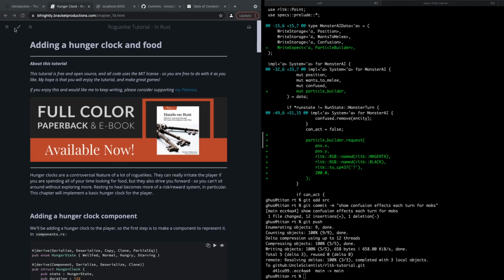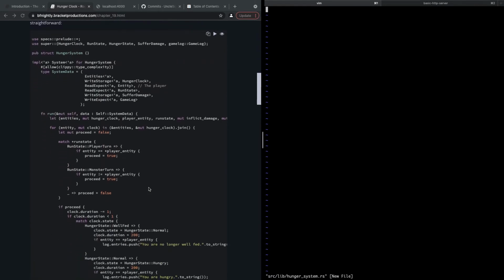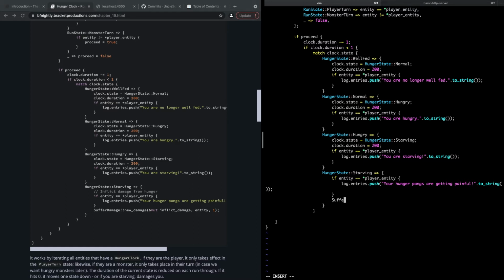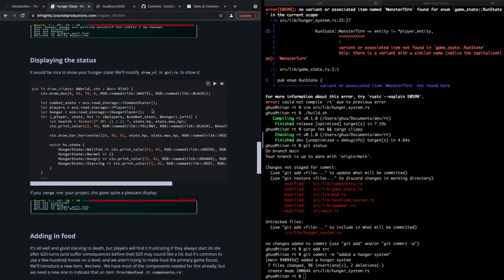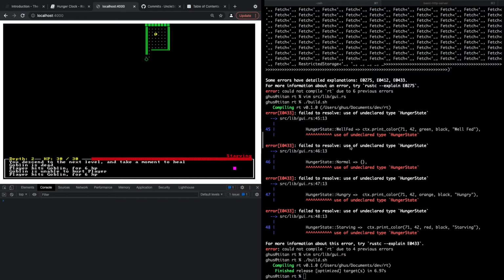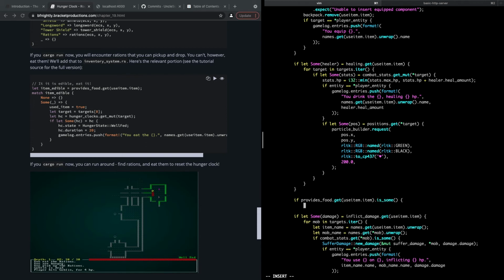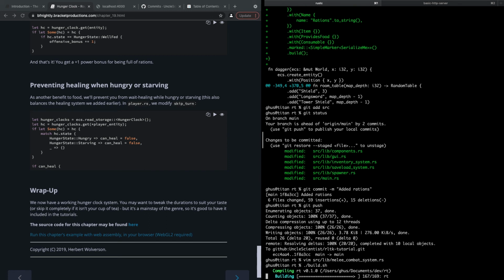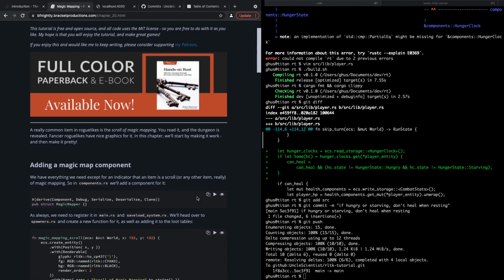[Rust Programming] Learning to make a Roguelike - Day 30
This session was recorded live from twitch on 15 November. I'm using the Roguelike Tutorial which can be found

 - worked on the hunger clock
 - provided food in the form of rations
 - added hunger effects (combat bonus when well-fed, prevents rest-based healing when hungry/starving)